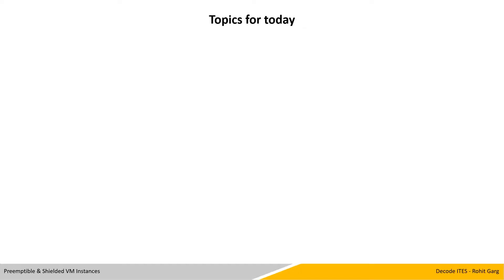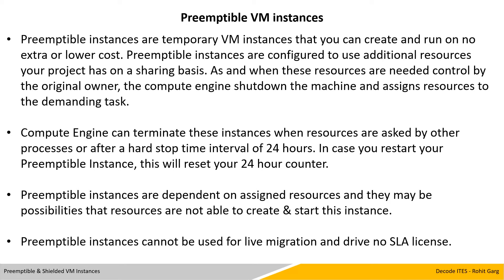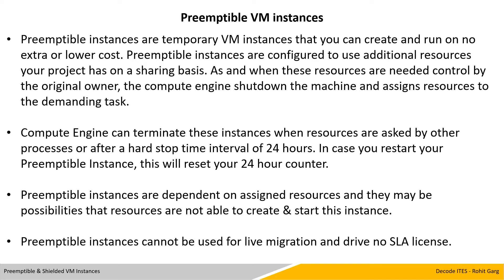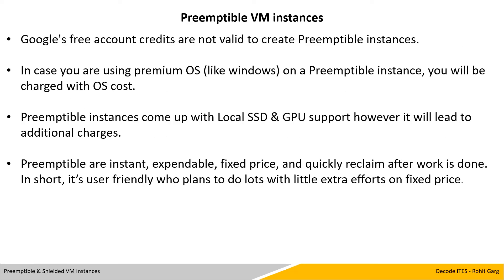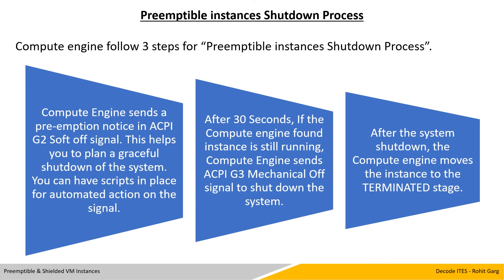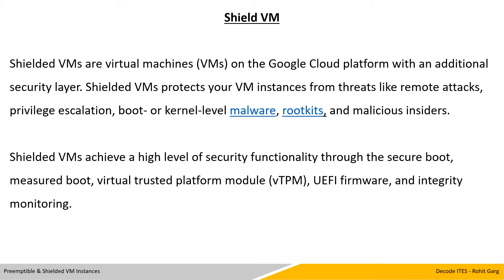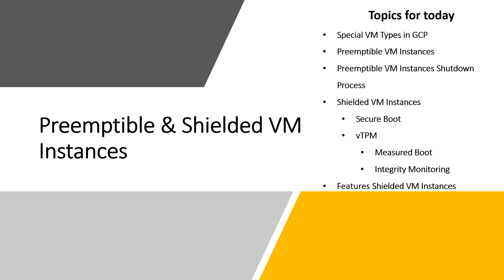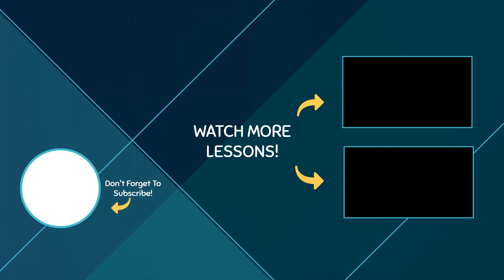Introduction to Preemptible & Sheiled Virtual Machines in Google Cloud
Google cloud platform also provides 2 special types of VM / Compute instances other than the standard one. There VM type is special due to their different characteristics and cost standards. These types are:-

Preemptible VM Instances
Shielded VM Instances

Preemptible VM instances

Preemptible instances are temporary VM instances that you can create and run on no extra or lower cost. Preemptible instances are configured to use additional resources your project has on a sharing basis. As and when these resources are needed control by the original owner, the compute engine shutdown the machine and assigns resources to the demanding task.

Compute Engine can terminate these instances when resources are asked by other processes or after a hard stop time interval of 24 hours. In case you restart your Preemptible Instance, this will reset your 24 hour counter.

Preemptible instances are dependent on assigned resources and they may be possibilities that resources are not able to create & start this instance.

Preemptible instances cannot be used for live migration and drive no SLA license.

Google's free account credits are not valid to create Preemptible instances.

In case you are using premium OS (like windows) on a Preemptible instance, you will be charged with OS cost.

Preemptible instances come up with Local SSD & GPU support however it will lead to additional charges.

Preemptible are instant, expendable, fixed price, and quickly reclaim after work is done. In short, it’s user friendly who plans to do lots with little extra efforts on fixed price.

Shield VM
Shielded VMs are virtual machines (VMs) on the Google Cloud platform with an additional security layer. Shielded VMs protects your VM instances from threats like remote attacks, privilege escalation, boot- or kernel-level malware, rootkits, and malicious insiders.

Shielded VMs achieve a high level of security functionality through the secure boot, measured boot, virtual trusted platform module (vTPM), UEFI firmware, and integrity monitoring.

How Shielded VM add security layer?
Secure Boot
Secure Boot ensures only authorized software runs on the system by verifying the digital signature of all boot components and halting the boot process if signature verification fails.
Shielded VM instances run on Unified Extensible Firmware Interface (UEFI) 2.3.1 firmware and give secure boot functionality. These VMs run on firmware signed and verified using Google's Certificate Authority, ensuring that the instance's firmware is unmodified and establishing the root of trust for Secure Boot.

On each boot, the UEFI firmware verifies the digital signature of each boot component against the secure store of approved keys. Any boot component that isn't properly signed, or isn't signed at all, isn't allowed to run. In case of an issue, VM will not load and give error UEFI: Failed to load image and Status: Security Violation.

Virtual Trusted Platform Module (vTPM)
A vTPM means a virtualized trusted platform module, which ensures authorized access to the system with required components only. vTPM is 2 steps process Measured Boot followed by Integrity monitoring.
Measured boot is a process of generating component hash and save it as the last good boot baseline. Measured boot-start generating the hash of each component in sequence and by clubbing it with a hash of the last component. The final hash value is considered as the final baseline and saved as the last good boot baseline.
Integrity monitoring is the process of comparing the current final hash value with the last good boot baseline hash value. In case of difference, an alarm start. The hash value can be changed when components changes, components missing or added and components sequence changed.

Features of Shielded VMs
Verifiable integrity with secure and measured boot
vTPM generates and securely stores encryption keys or sensitive data on guest operating systems.
Shield VM works on UEFI firmware (Unified Extensible Firmware Interface), which replaces legacy BIOS sub-systems and enables UEFI Secure Boot capability.
Integrity measurements help identify changes from the "healthy" baseline of your VM and current runtime state. GCP provides Cloud Logging and Cloud Monitoring which helps in monitoring such states with the log.
Live migration and patching helps you to keep your instances running even when a host system event occurs, such as a software or hardware update.
GCP IAM policies and permissions help to manage the use of Shielded VM disk images and have vTPM and integrity monitoring options enabled.
Shield existing VM images option helps you in migrating your existing VMs into Shielded VMs GCP.
Shielded VM is free. There is no separate charge for using Shielded VMs.